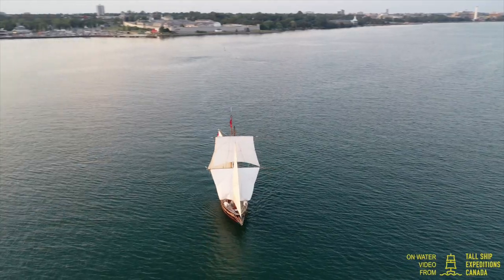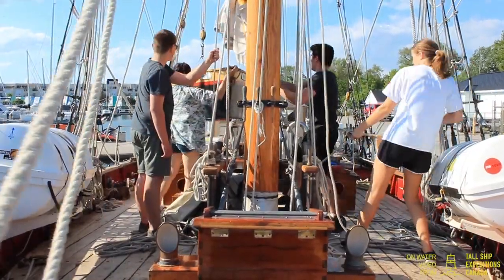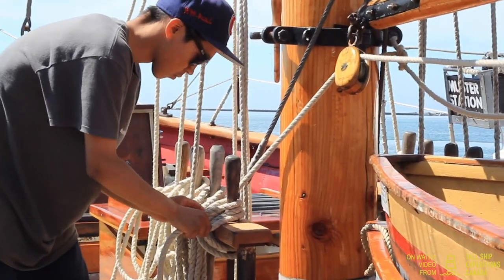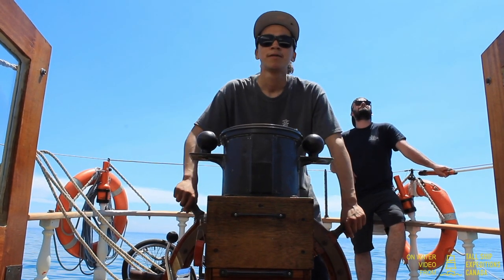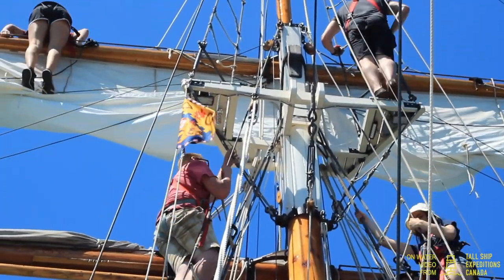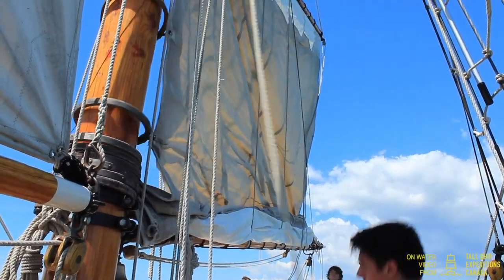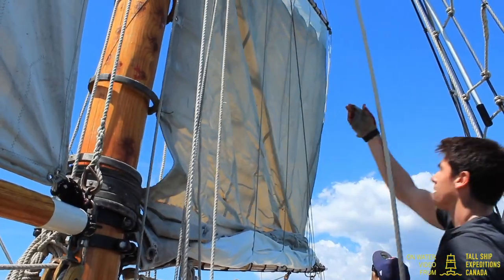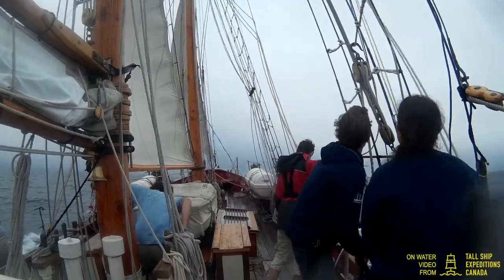Return to the Brigantine - St Lawrence II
After posting an earlier video about the sail training ship, St Lawrence II, the opportunity arose to incorporate some on-water video.  I am most grateful to Tall Ship Expeditions, Canada for this opportunity.

You can learn more about the charity, Tall Ship Expeditions